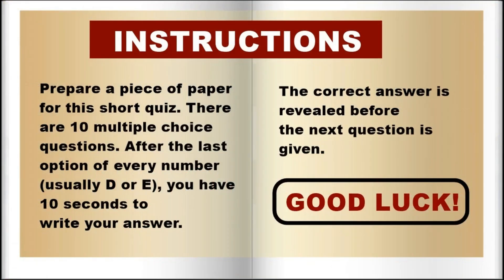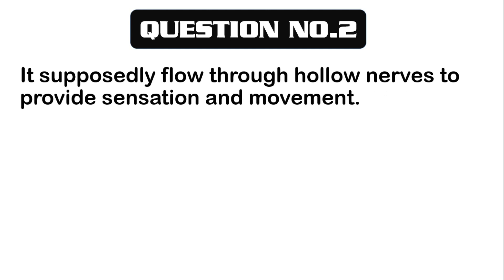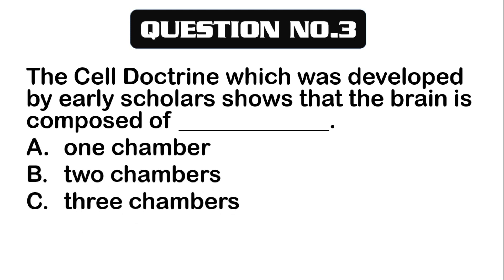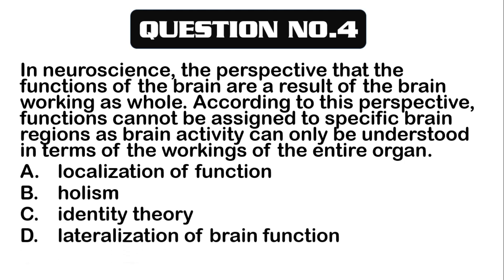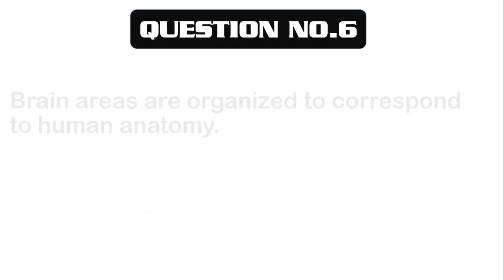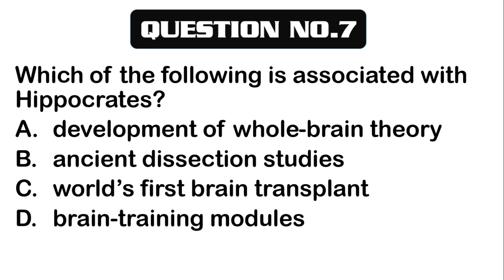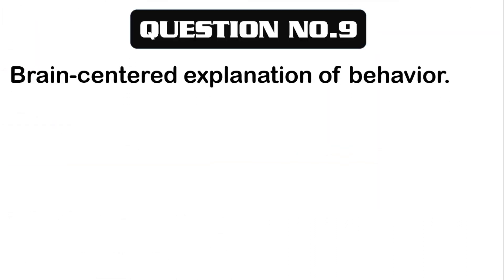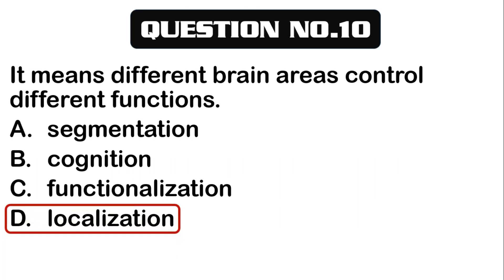Quiz 17: BIOLOGICAL BASES OF BEHAVIOR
BIOLOGICAL BASES OF BEHAVIOR - How much do you know about this topic? Well, take this short quiz and tell us how you have fared. Enjoy answering and learning!